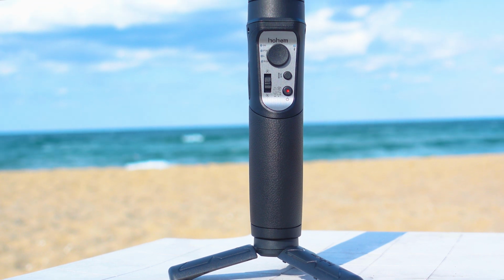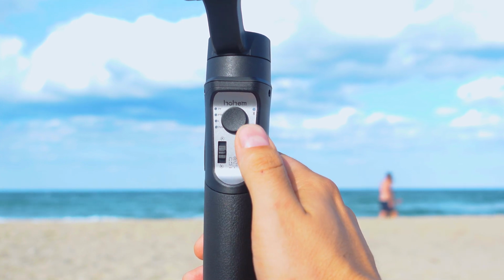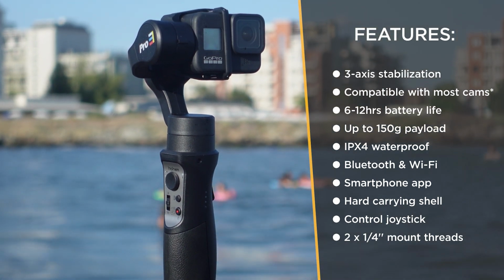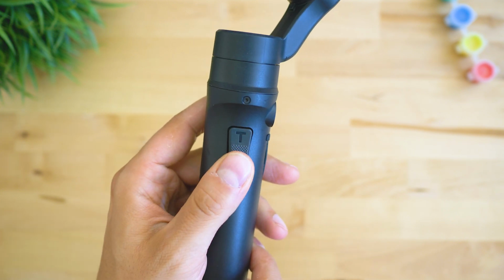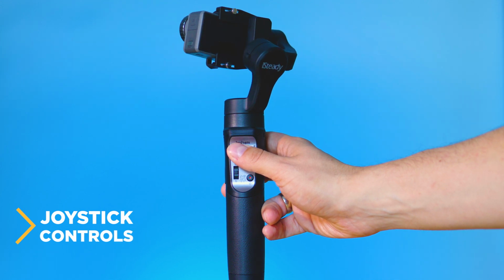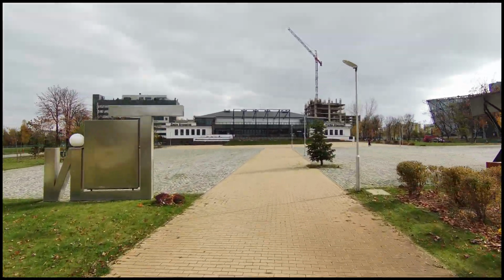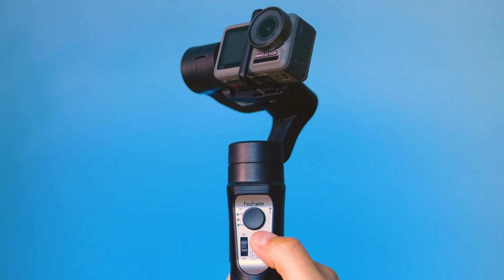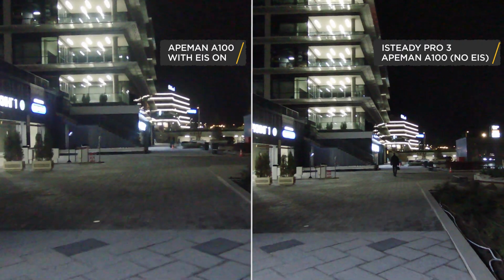Are GoPro Gimbals Outdated? iSteady Pro 3 Action Cam Gimbal Review and Test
✔️ Hohem iSteady Pro 3 Gimbal for GoPro Hero 8 and other Action Cameras

Action Cameras have become so good at image stabilization, that most Action Cam gimbals feel... obsolete! The iSteady Pro 3 is the newest mechanical stabilizer from the iSteady line by Hohem, and represents a minor upgrade over the previous generations, however bringing some significant enhancements! Splash-proof, more powerful, with better controls. But is this good enough to attract?
Check out the video with some footage from premium action cameras like GoPro Hero 8, but also budget friendlier devices like Apeman A100. And let me know what you think: are actioncam gimbald... "dead" already?

➡️ Product links & Information ◕‿◕ :

✔️ Hohem iSteady Pro 3 Gimbal for GoPro Hero and other Action Cameras
✔️ GoPro Hero 9 5K Action Camera
✔️ DJI Osmo Action 4K Action Camera
✔️ Insta360 ONER